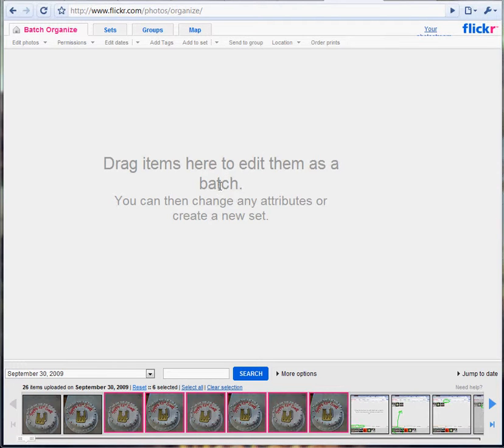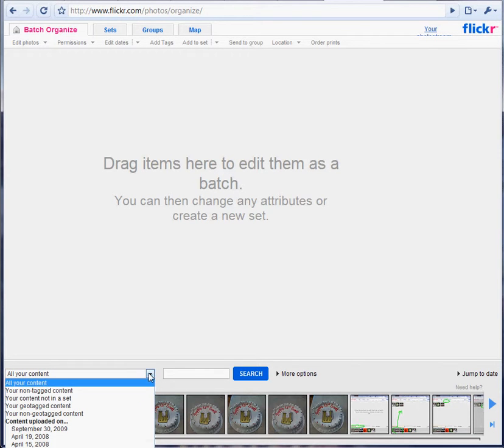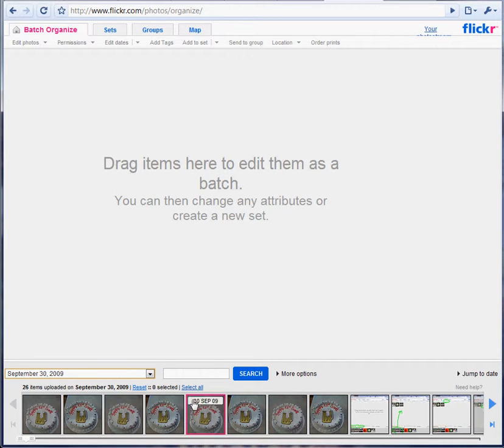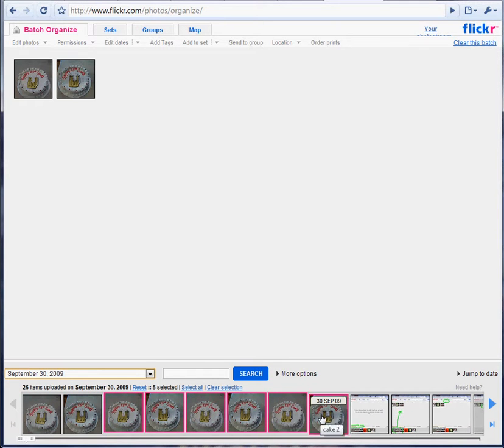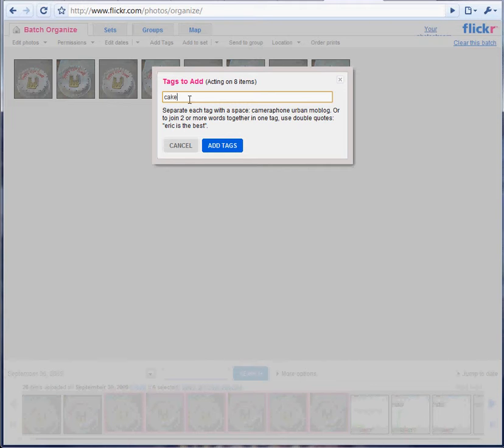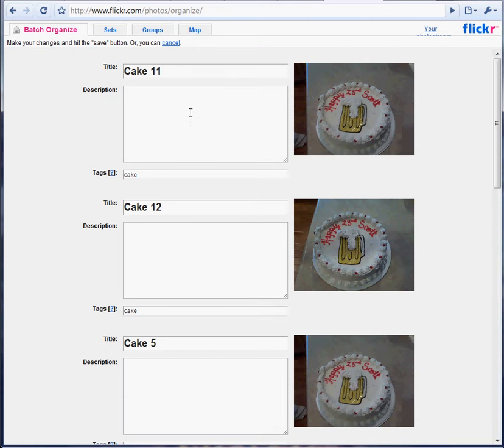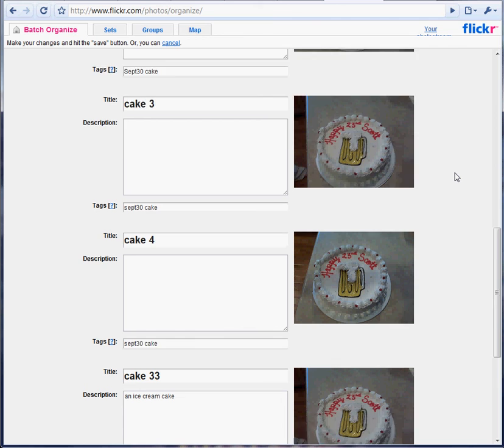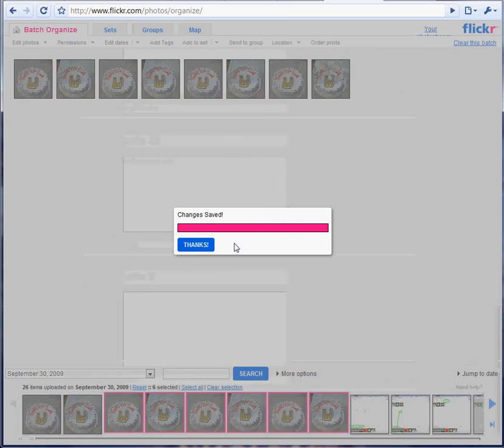Using Flickr Organizr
How to use the Flickr Organizer to add tags to a group of photos and change the titles of the images in that group.